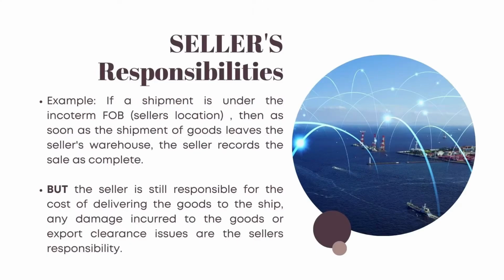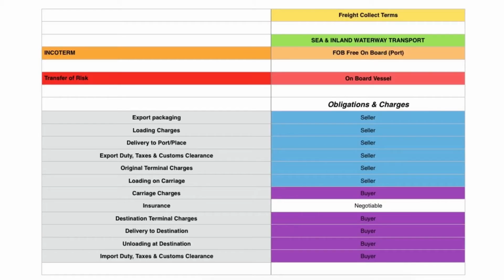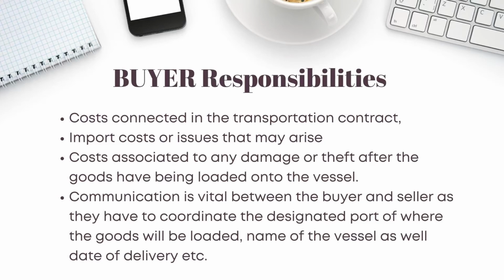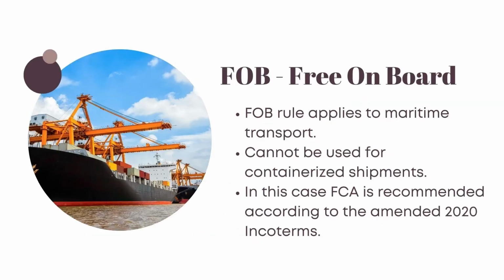What is FOB? International Shipping by UDCYD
Hey guys, welcome back to UDCYD
If you get confused about where the responsibilities, costs, and obligations transfer between the Buyer and Seller do go back to the first video of this series and get familiar with what incoterms are in international shipping. You will encounter these terms on Alibaba as well as other procurement platforms.

So, FOB is similar to FCA, but in this case, according to the updated incoterms FOB can no longer be used for containerized shipments. The designated term is also just prescribed for maritime transport.

Happy Learning,
Cheers